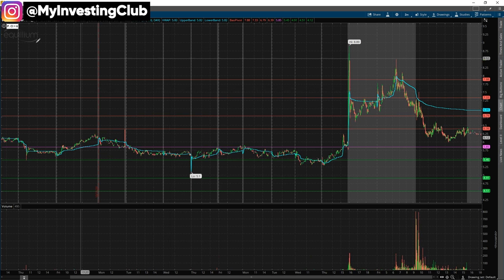How To Identify THE MEAT OF THE MOVE / Different Trading Styles EXPLAINED